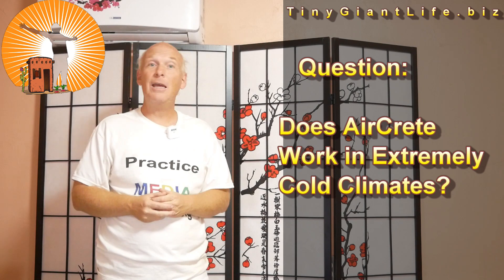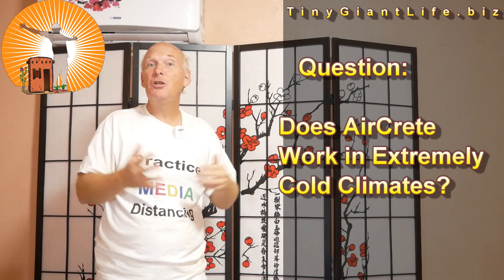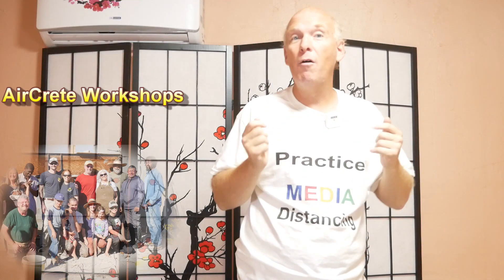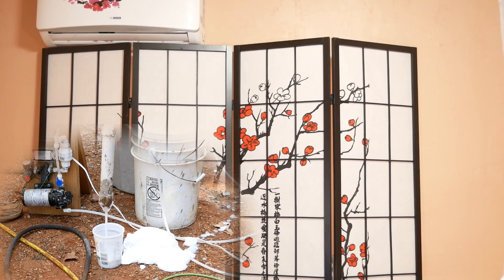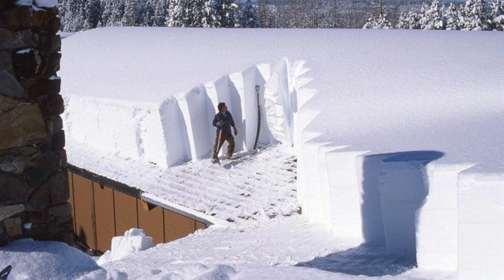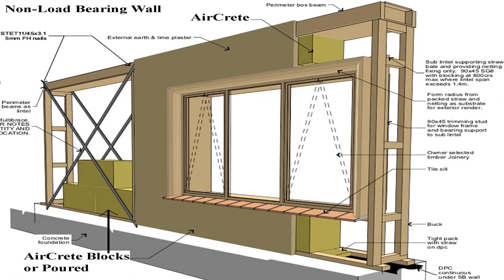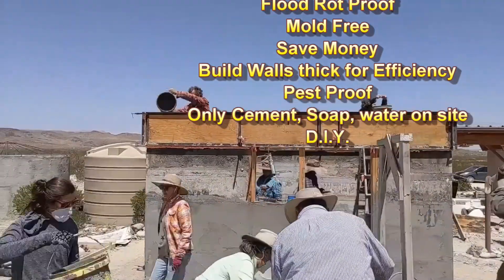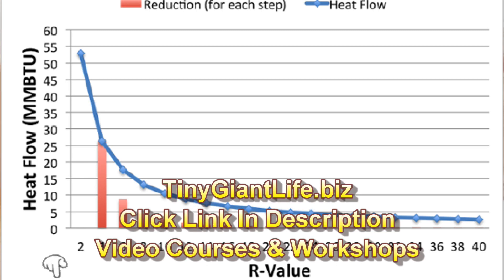23 Does AirCrete Work in Extremely Cold Climates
0:00 Does AirCrete Work in Extremely Cold Climates